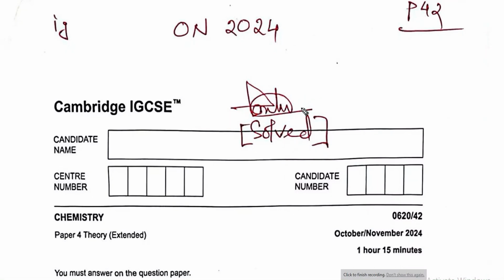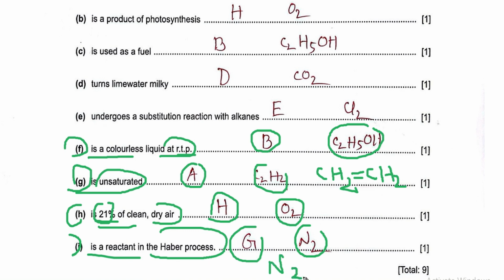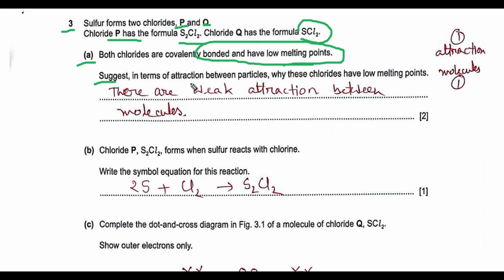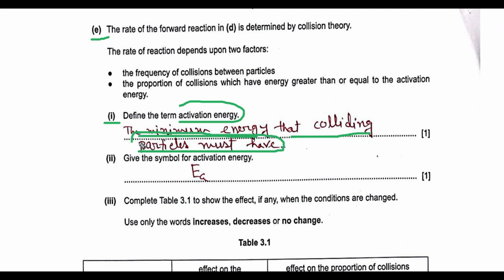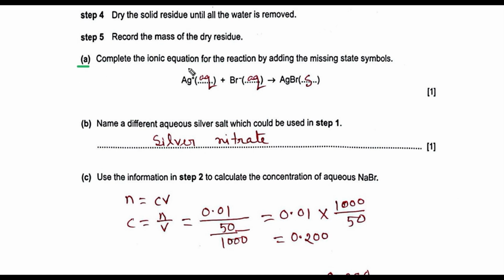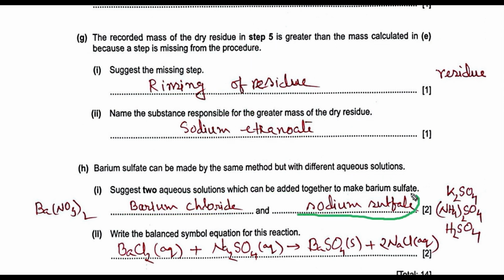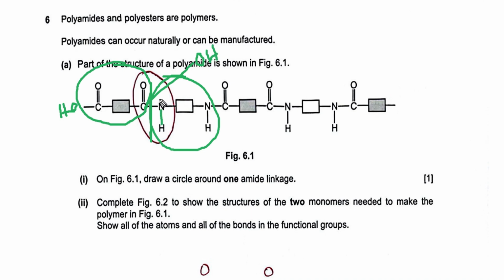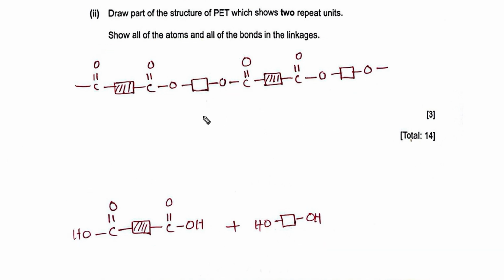0620/O/N/2024/P42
Reduction and oxidation for organic chemistry. For AS/A Level Chemistry.
edexcelaschemistry